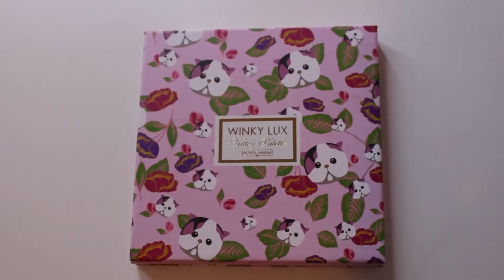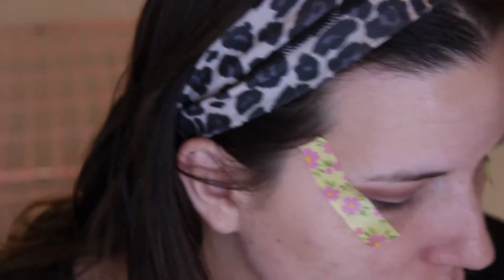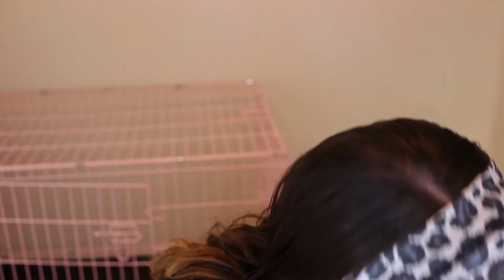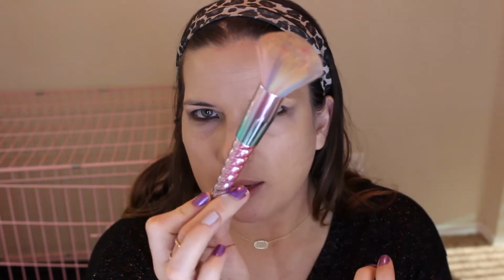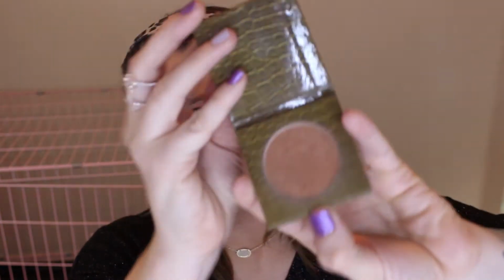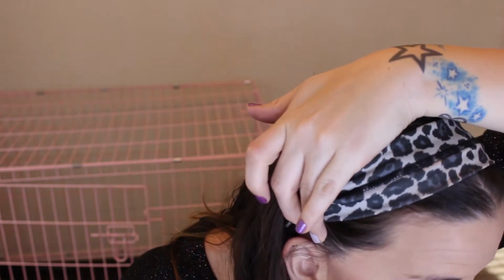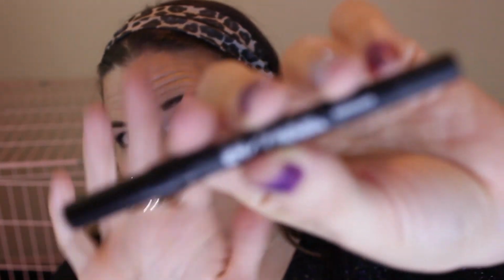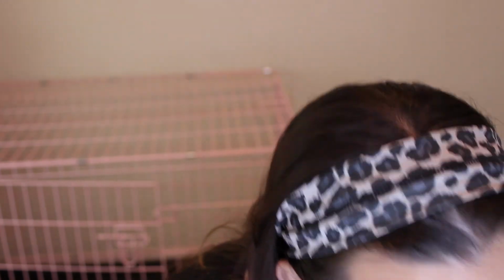GRWM- Winky lux palette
Hope you enjoyed this ridiculous long A** video.  It was my first GRWM style video and I'll do better with the next.